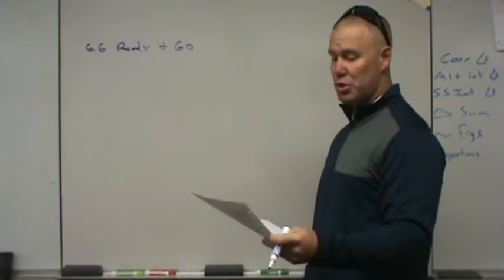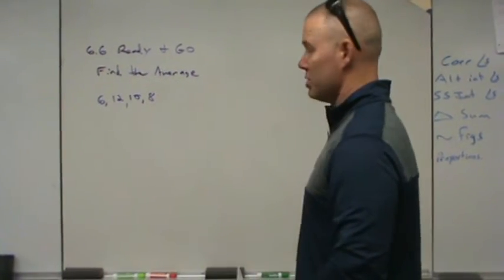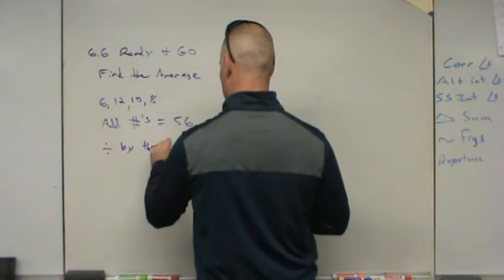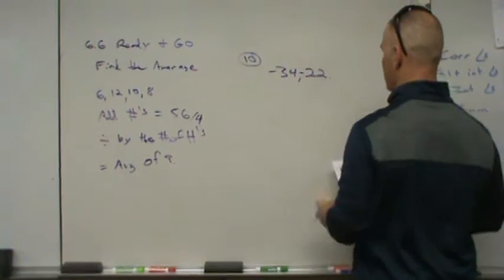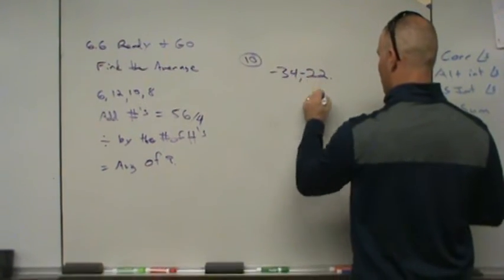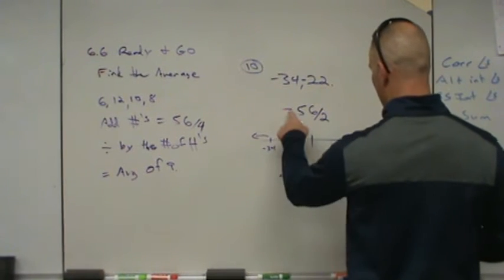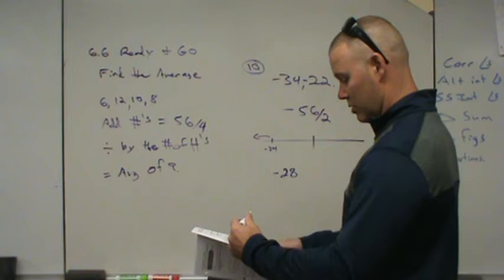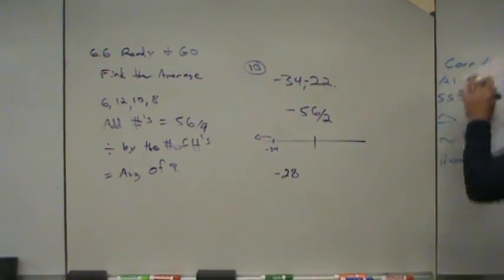M2 6.6 READY & GO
This video covers how to find the average of positive and negative numbers.